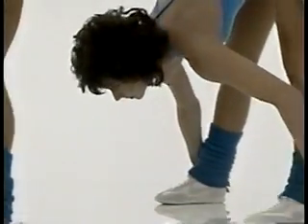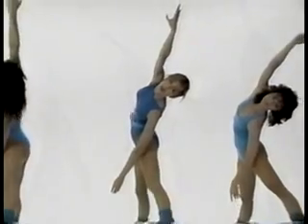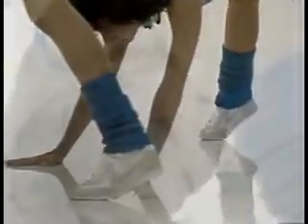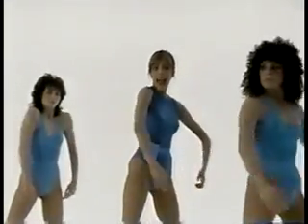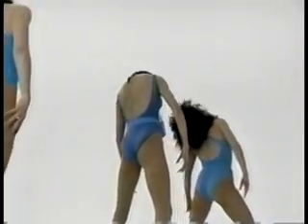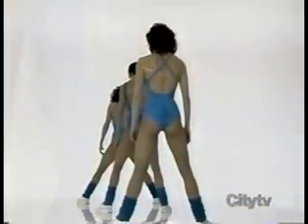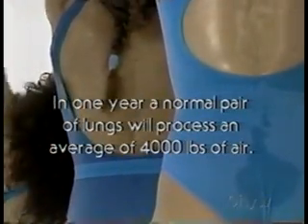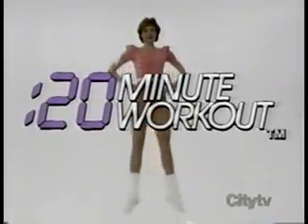20 Minute Workout Bess Motta Arlaine and Nicole .20